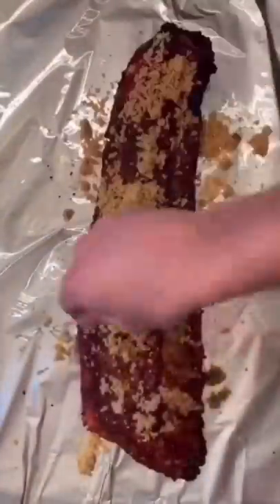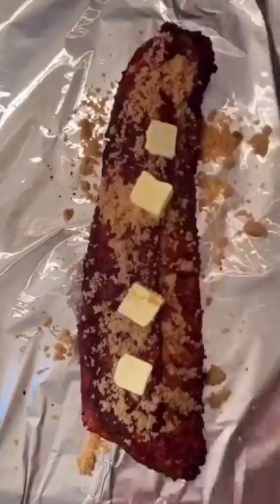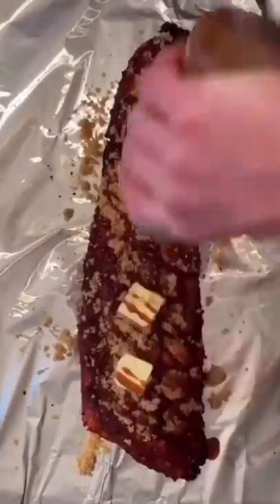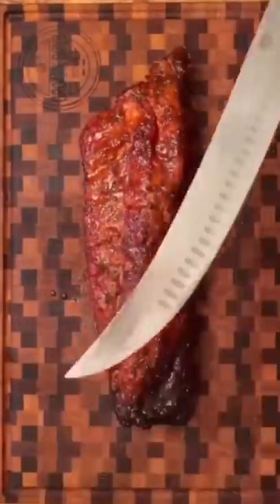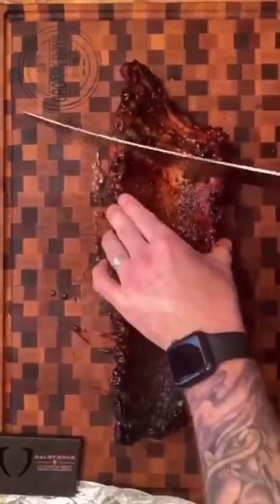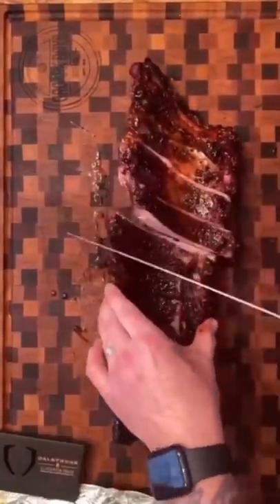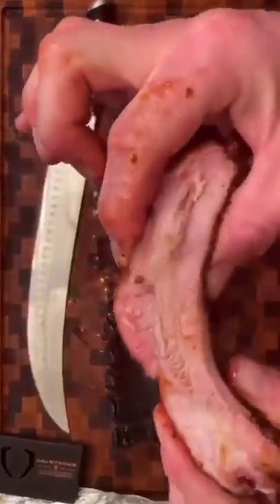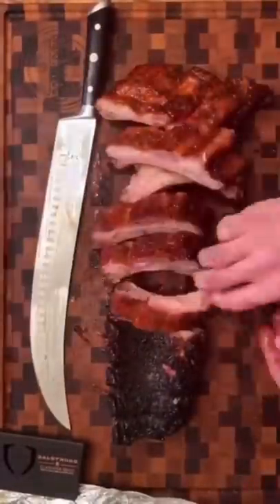Perfect Ribs!!!!!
Ribs my way!